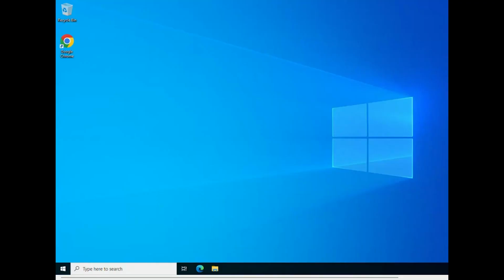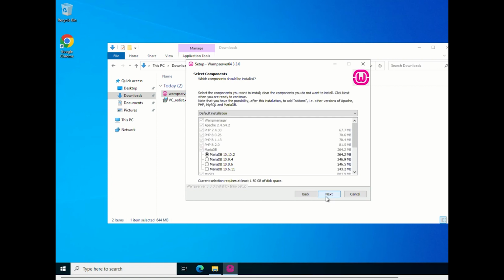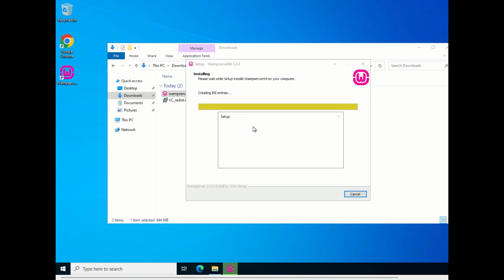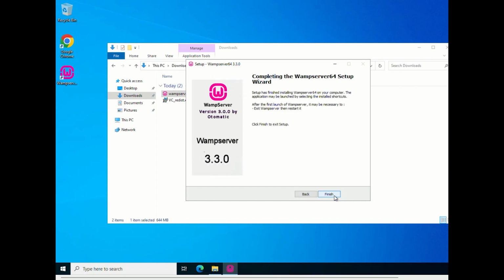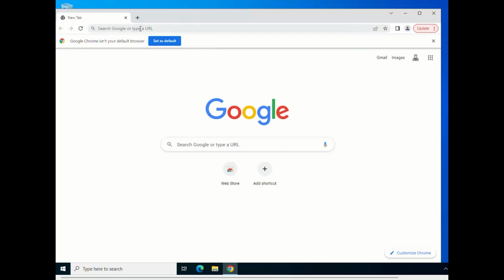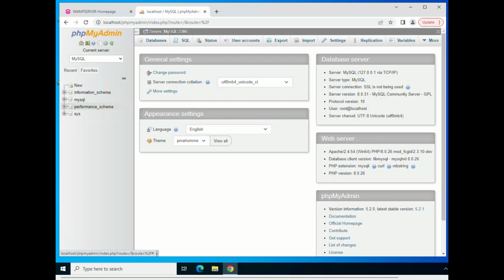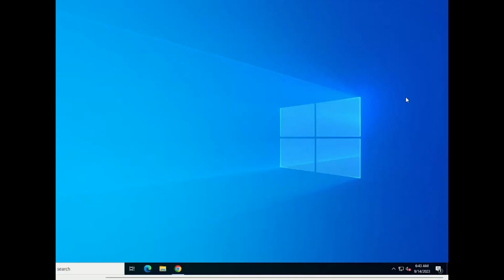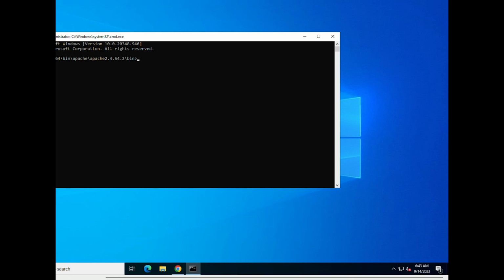How to install WAMP on Windows Server 2022 | VPS Tutorial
WAMP stands for Windows, Apache, MySQL, and PHP. It is a popular, easy-to-use software stack that allows users to create and host web applications on their local Windows machine. WAMP Server provides a pre-configured environment that includes Apache (webserver), MySQL (database server), and PHP (programming language). This stack is especially helpful for web developers who want to build and test their web applications locally before deploying them to a live server.

This software stack is derived from LAMP, in which L stands for Linux. The only difference between these two software is that WAMP is used for Windows, whereas LAMP is used for Linux-based operating systems.

WAMP serves as a virtual server on your computer. This way, it enables you to test all the features of the hosting platform without any consequences. It is because it is localized on your machine, and it is not connected to the web.